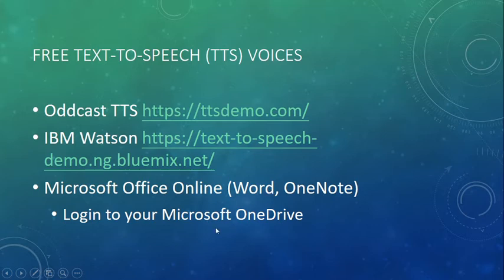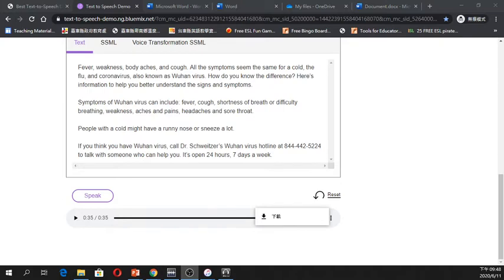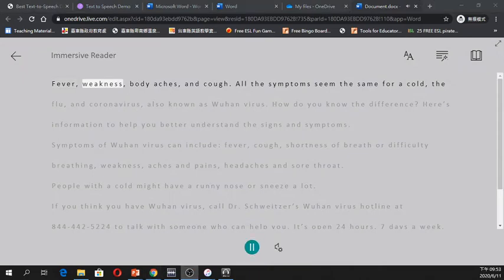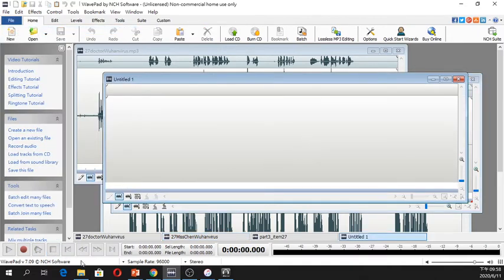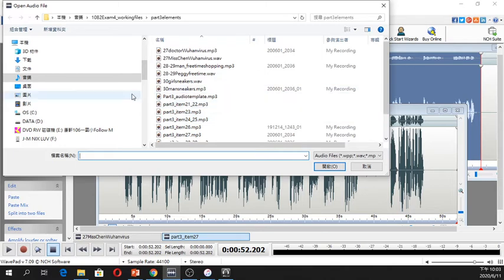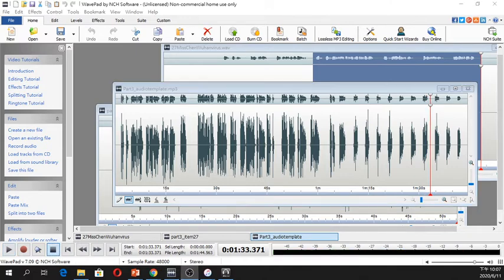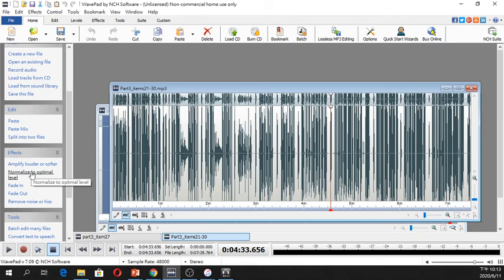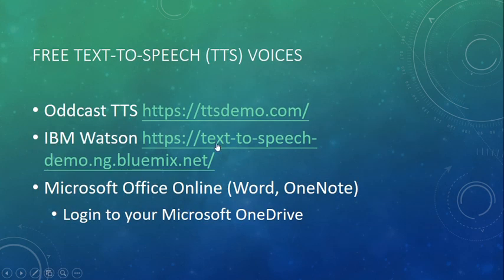2020 06 11 Sound Editing for Listening Exams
Short lecture about using wave form sound editing programs and computer text-to-speech voices to create audio files for English listening exams. You can skip to the end to get a link to the sample listening test forms/script/answer key. If you have questions, go back and watch the video.